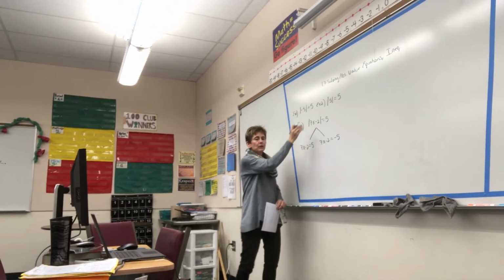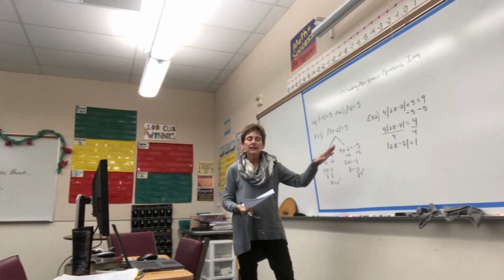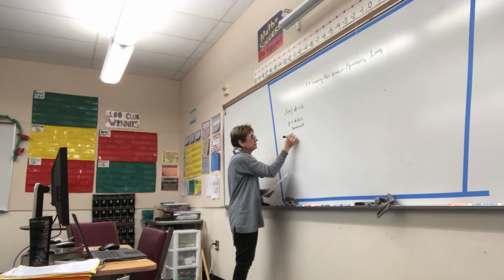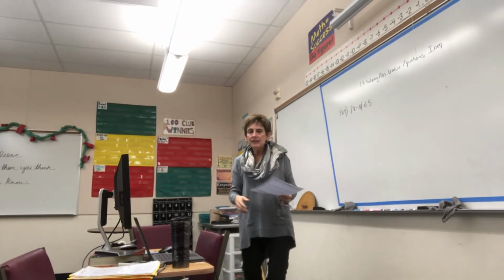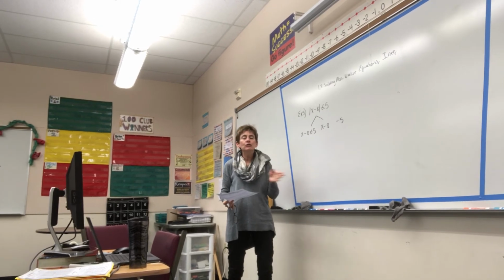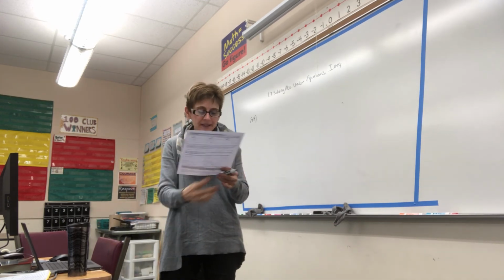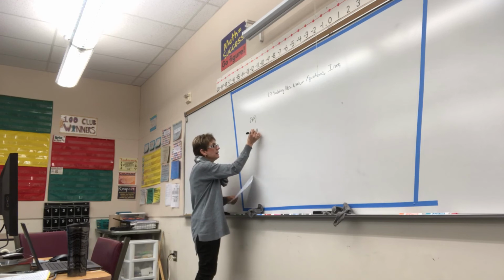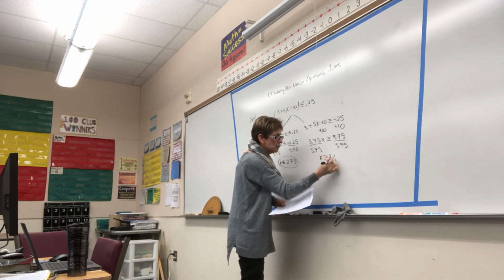AI 1.7 Notes